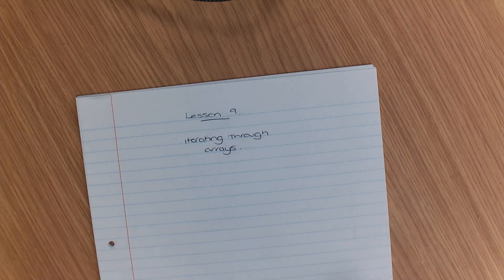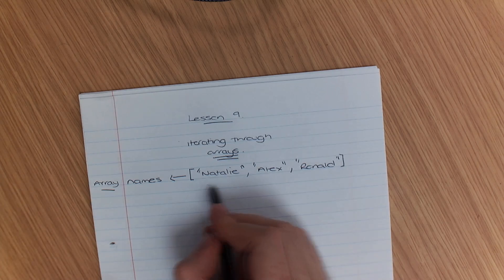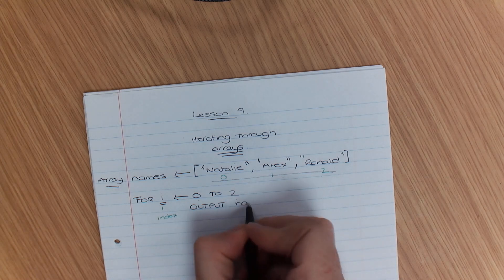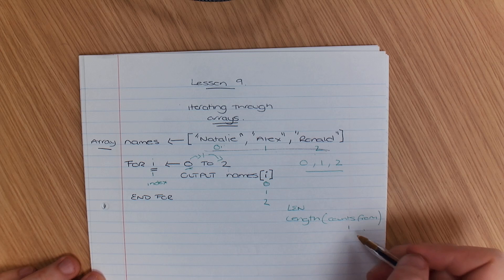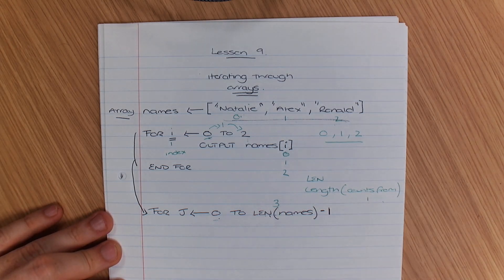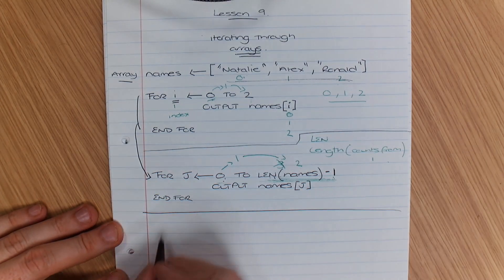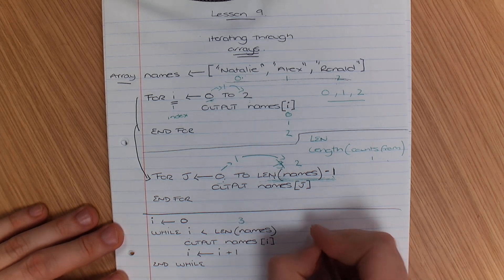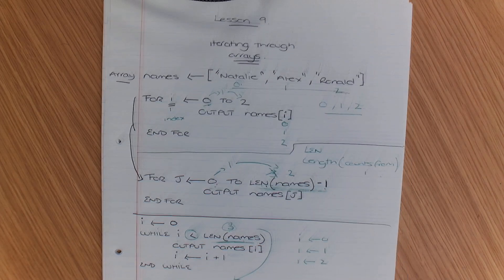AQA Comptuer Science - GCSE - Pseudocode - Lesson 9 - Iteration Array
This video demonstrates how you can iterate through a single Array within computer science. It should help you understand the basics of how the program works. Watch it back if you don't fully understand it. aqacomputerscience computersciencgcse pseudocode.